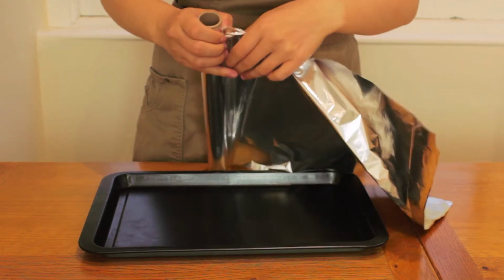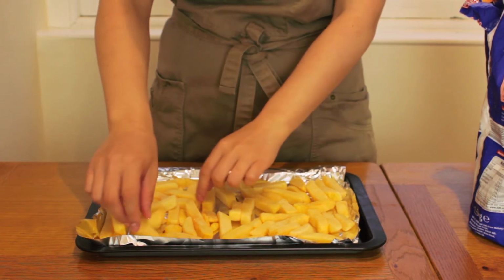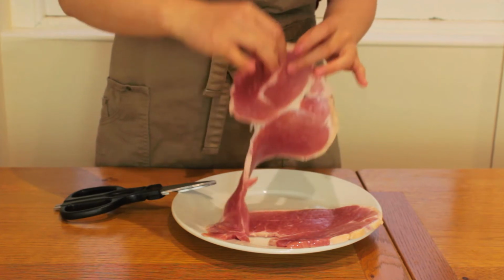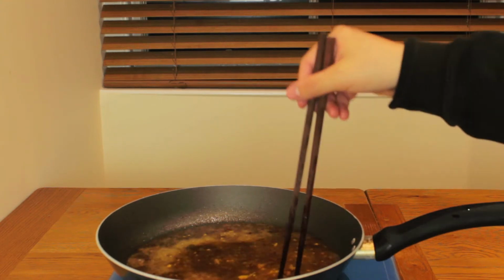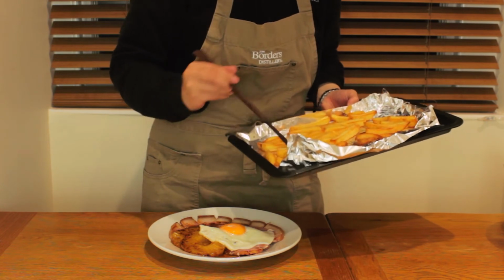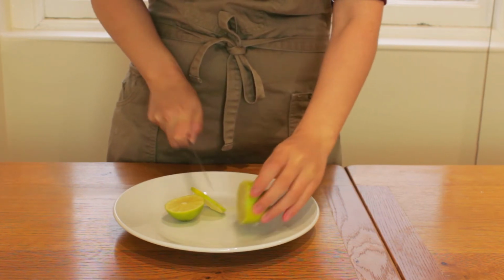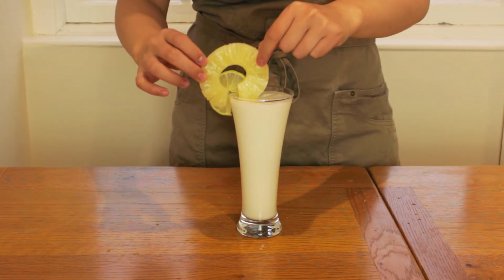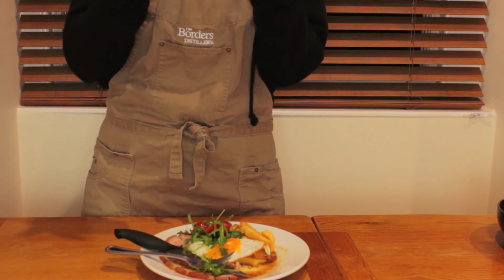Gammon, Pineapple, and Egg & A Piña Colada Cocktail | Scottish Recipe Tutorial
The first time I saw gammon in the grocery store I thought it was just the British word for ham or pork chop. I brought it home, seasoned it generously with salt and pan fried it. Boy, was it gross to eat! Turns out gammon is already very salty on its own so there is no need to season it with more salt.

Today we’ll be making a British classic, gammon steak with pineapple, a fried egg, and chips. Our gammon is served in a light pineapple sauce to cut through the saltiness of the gammon. We've paired our dish with a fruity and creamy piña colada to continue on with our sweet pineapple theme . piña colada

I'm Miss Brewbird, a Canadian girl training to be a distiller in Scotland. I'm also tinkled pink that you've found your way here. If you are interested in learning more about the drinks industry this is the channel for you. Cheers!

Ingredients for Miss Brewbird's Gammon, Pineapple, And Egg:
2 gammon steaks
1 can of pineapple rings
1 small spoonful of honey
1 small spoonful of mustard
1 egg
chips (aka fries)

Ingredients for Miss Brewbird's Piña Colada:
1 can of pineapple rings
45mL of white rum
90mL of coconut cream
4-5 ice cubes
maraschino cherries and a lime round to garnish